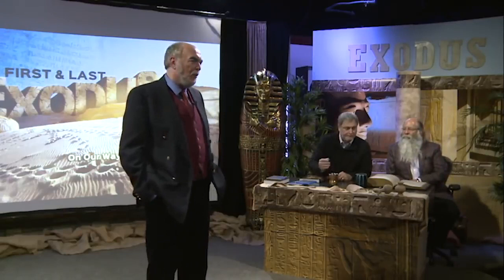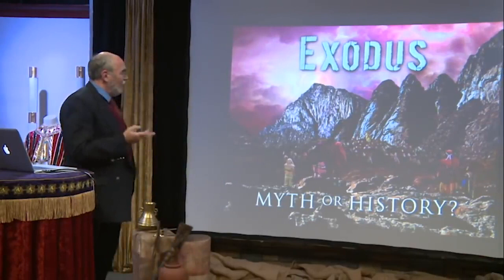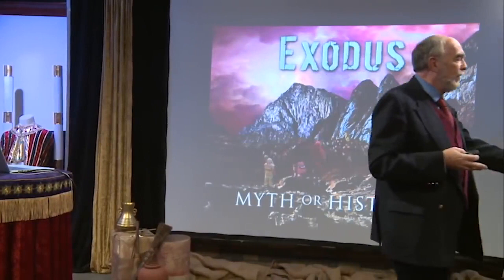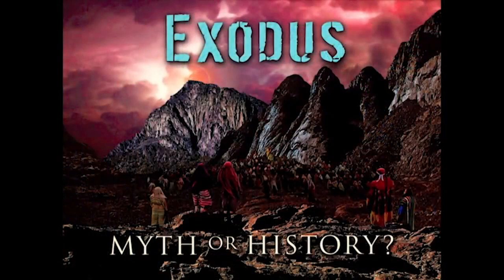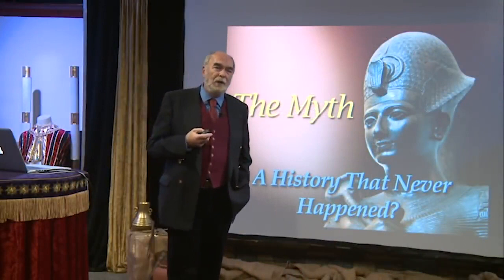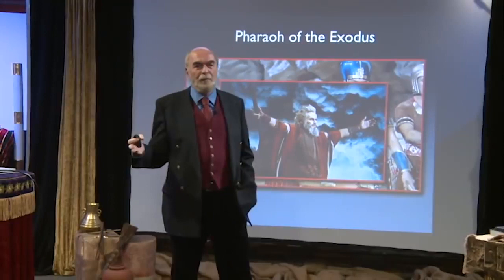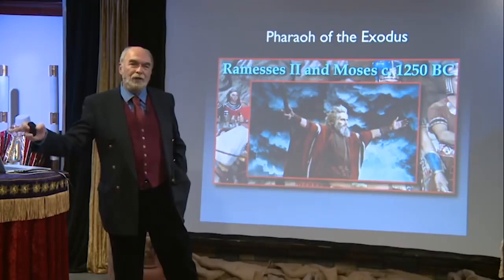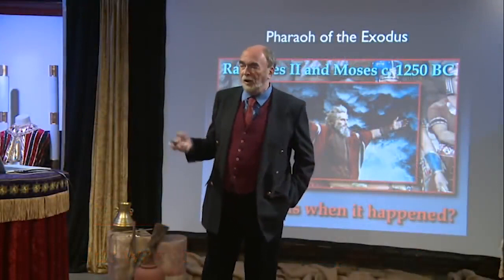EXODUS - Myth or History? with David Rohl - 2 - Egyptian Chronology & Archaeology and the Bible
Second part of Egyptologist David Rohl's presentation regarding the Biblical Exodus account.  David presents Egyptian chronology, history and archaeology including questions on who the Pharaoh of the Exodus was and more.
Presentation references content in David's Book - Exodus: Myth or History? - while relating to the award winning film "Patterns of Evidence: Exodus" from filmmaker Timothy Mahoney.

Egyptologist and historian, David Rohl, has written a new book to accompany the “Patterns of Evidence” documentary movie. Exodus – Myth or History? lays out the archaeological and historical evidence for the Middle Bronze Age Exodus Theory that features so strongly in Timothy Mahoney’s film.
This is a book for those who want to examine the evidence in detail … but it is also an absorbing and captivating read. The Archaeology Correspondent for the British newspaper The Daily Mail wrote, “David Rohl’s books have convinced me that he is one of the most brilliant and original minds now engaged in writing ancient history. If he hadn’t been a historian he would have been a terrific mystery writer.”

David Rohl – best-selling author and historian – is recognised as one of Egyptology’s most powerful communicators. Here, in this two disc set, Rohl sets out to challenge the current consensus amongst academics that the Bible is predominantly a work of fiction. His obvious mastery of the subject in this four-hour presentation clarifies why evidence for the early history in the Bible has previously been missed.
Rohl begins by setting up the controversy and then begins to present his arguments for the proper historical setting for Joseph and the early Israelites. He goes on to reveal evidence for the time of Moses, the Exodus and the Conquest. Rohl ends with the time of Israel’s kings Saul, David and Solomon. Were the early Israelites really Canaanites as many academics say? Was Ramesses the pharaoh of the Exodus? Did Solomon really rule over a rich and glorious empire? David Rohl’s thought-provoking lectures confront the status quo with compelling evidence for the veracity of the Old Testament narratives.